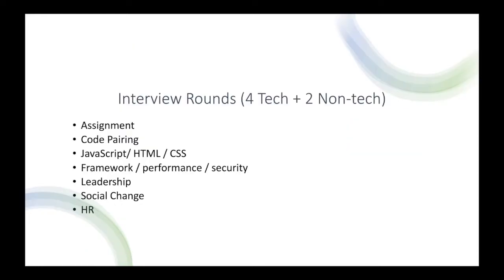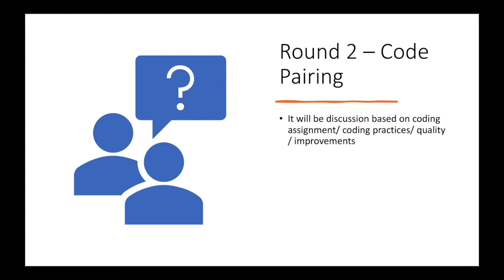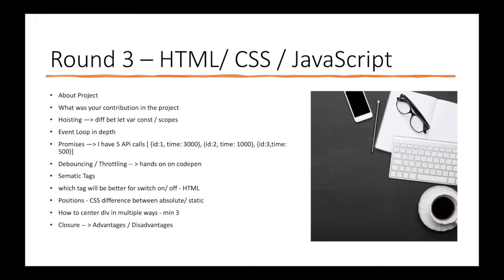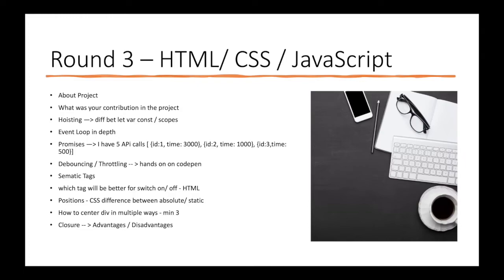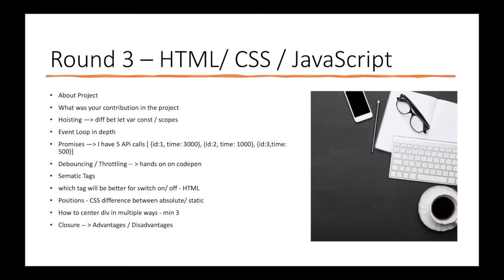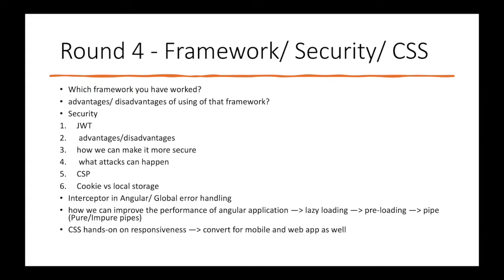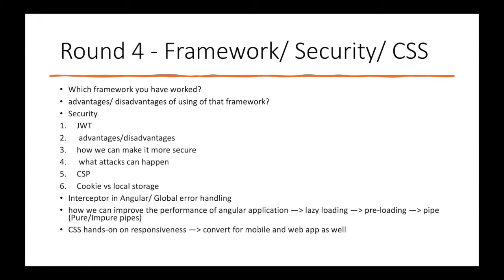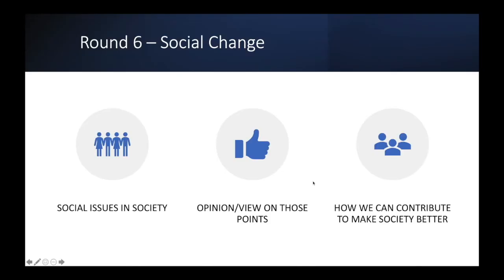ThoughtWorks UI Developer Interview Process | 10-15 | 2 - 5 Yrs Experience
ThoughtWorks Interview Process

Interview  Rounds
1. Assignment
2. Code Pairing
3. JavaScript/ HTML / CSS
4. Framework / performance / security
5. Leadership
6. Social Change
7. HR Discussion